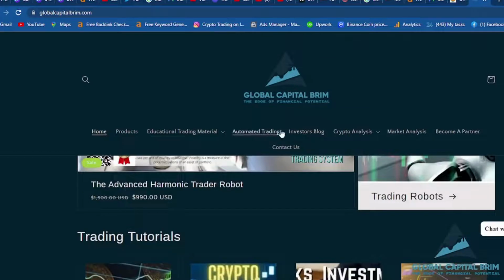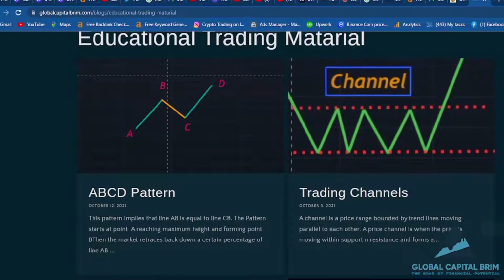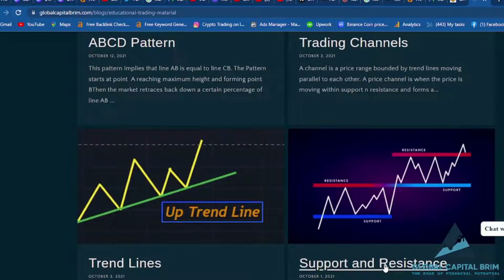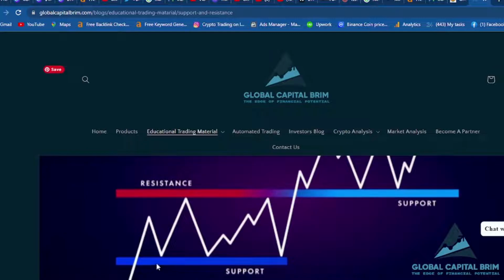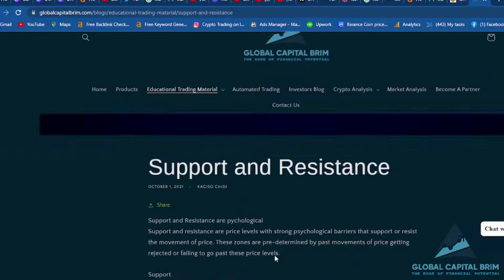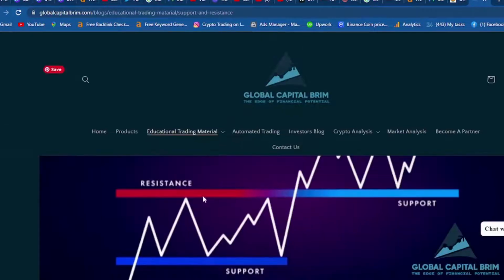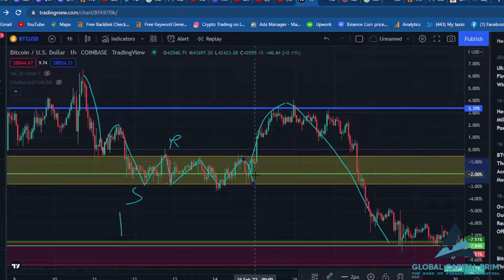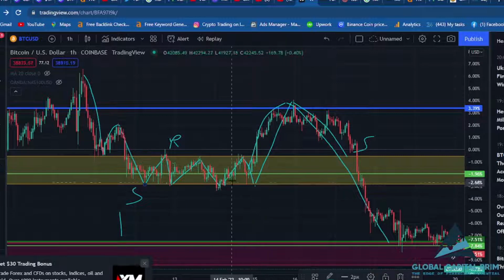How do draw Support and Resistance? How To Trade and Identify support and resistance?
What is support and resistance?How to draw support and resistance?How to find support and resistance levels?How to identify Support and resistance level?what is support and resistance in stocks?
We will be defining what support and resistance actually are and how to identify support and resistance on the chart. Beginner traders should understand how support and resistance work because it is called support when the price is moving down and starts getting rejected. It is confirmed as support when the price gets rejected more than at least twice. Resistance is when the price is moving up then gets rejected from making higher highs

Time Staps:
0:00  GCB Intro
1:40  Educational material:
1:44  Support and resistance
3:48  Constructing Support and resistance
4:14  Psychology of support and resistance
6:40  how to trade support and resistance
8:00  Promo

Support and resistance are the fundamentals of technical analysis. Forex Support and resistance are the same as any other support and resistance for any chart in the market. Support and resistance indicators has been on of the most basic elements of technical analysis. Technical strategies are built on support and resistance.

Get a FREE one-on-one Trading tutorial with a crypto trading expert, when you message "CRYPTOWAVE" up today how can you get a FREE technical Analysis lesson with our experts?

WE OFFER The most profitable CRYPTO Trading Automated systems